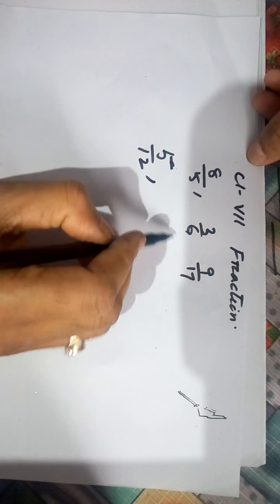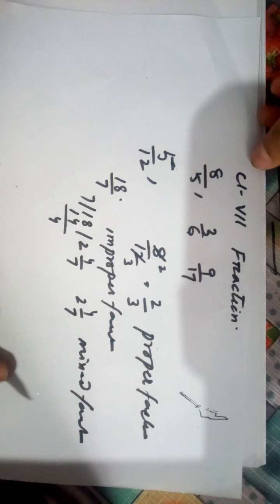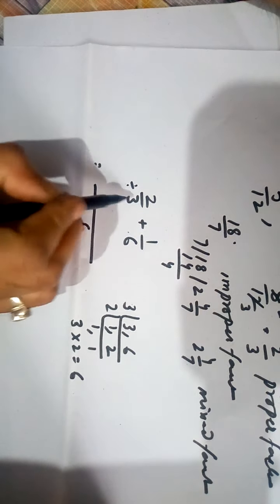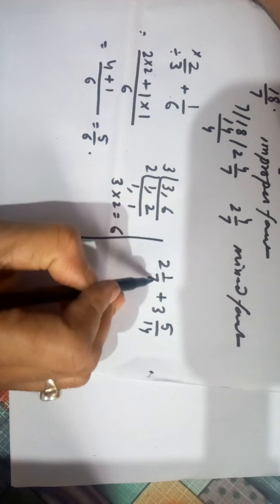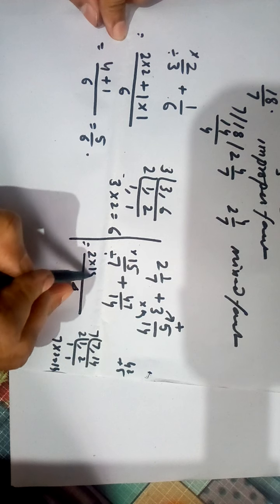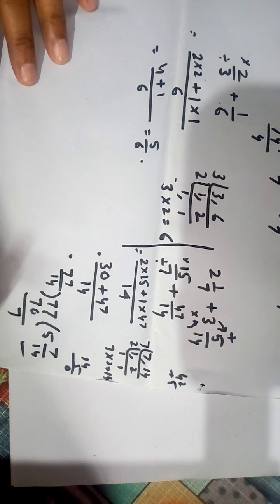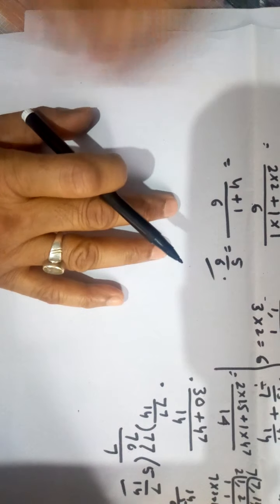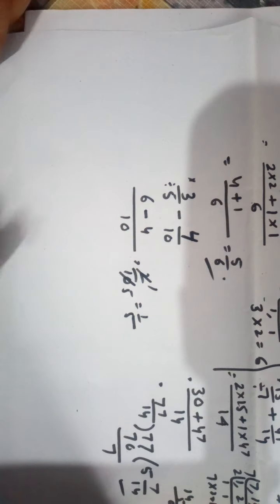Mathematics Class-VII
Topic:Fractions